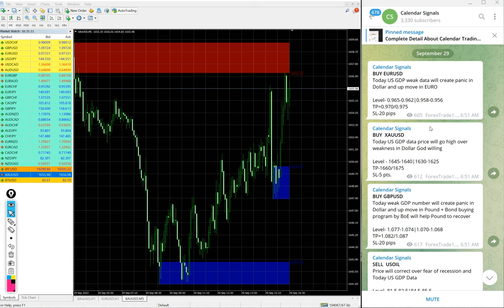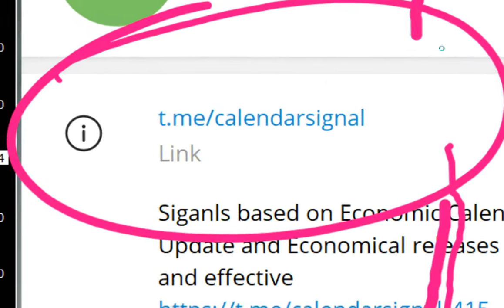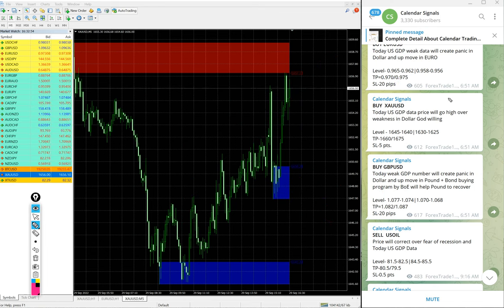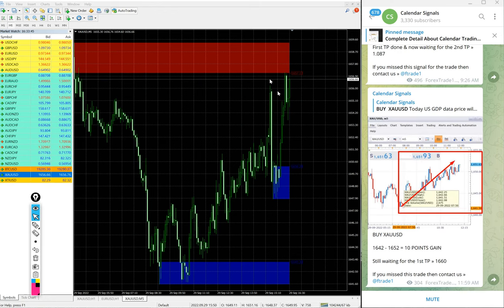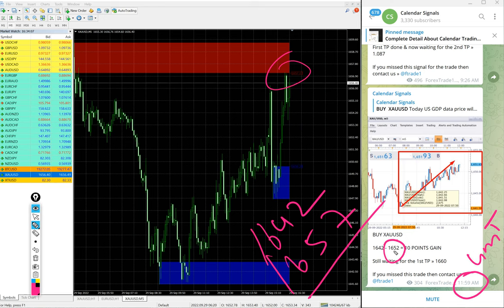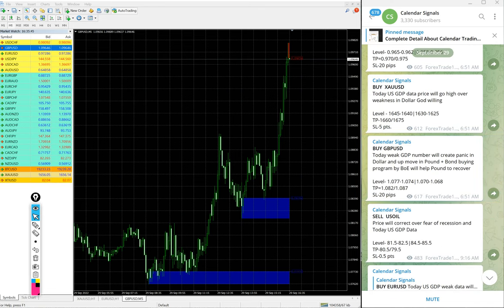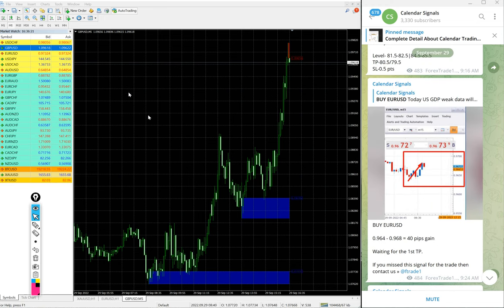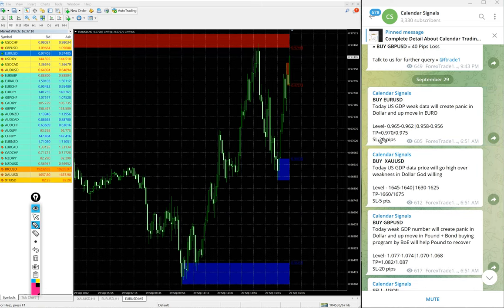29.9.2022 CALENDAR SIGNAL PERFORMANCE VIDEO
» BUY USOIL  » 2.1 Point Gain